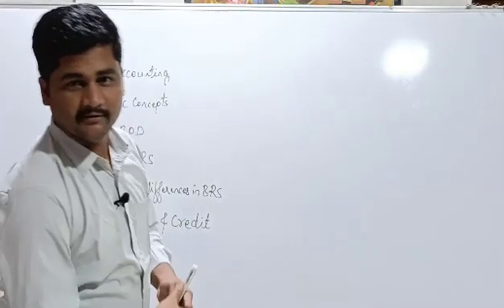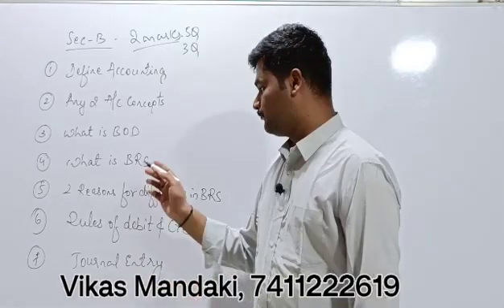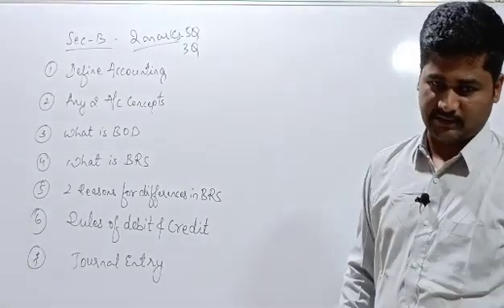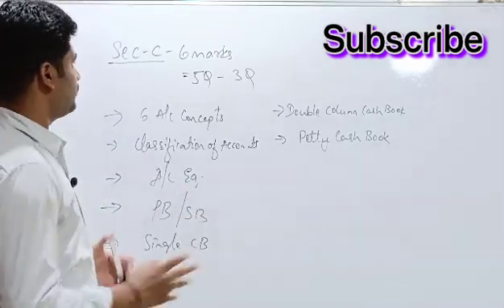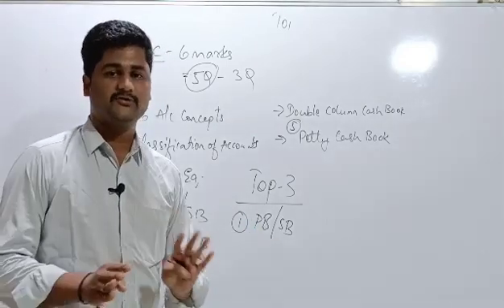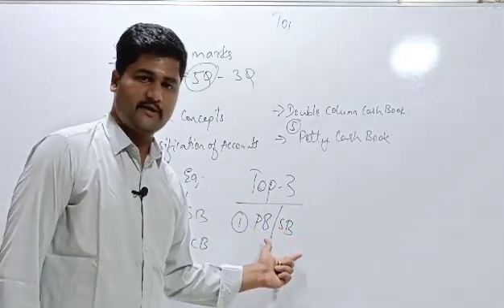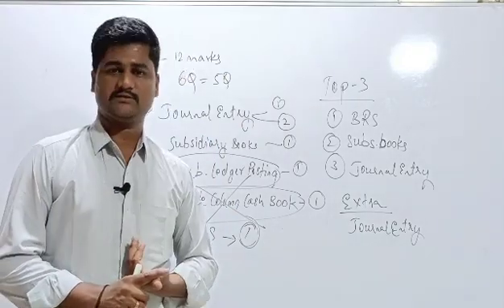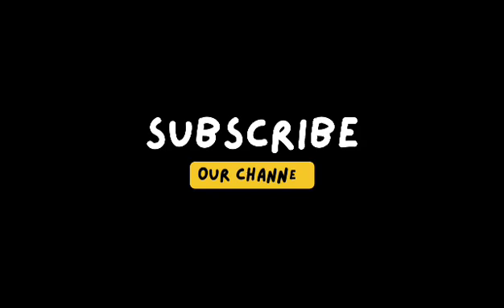Part 2 ಕಲಿಯಿರಿ ಕನ್ನಡದಲ್ಲಿ Class 11 Accountancy MID-TERM Strategy Karnataka Board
Small Correction
12 Marks You need to Answer only 3 Questions
out of 5 questions